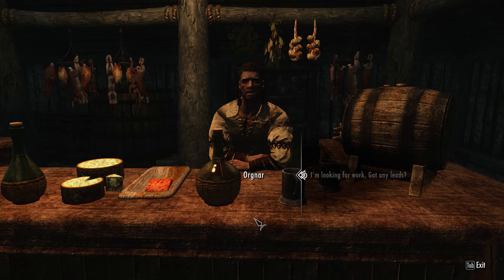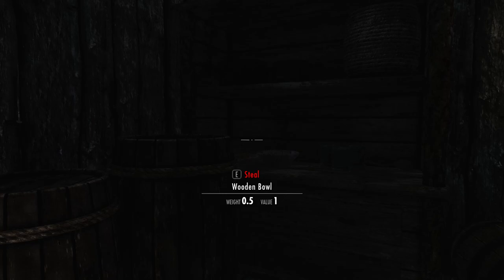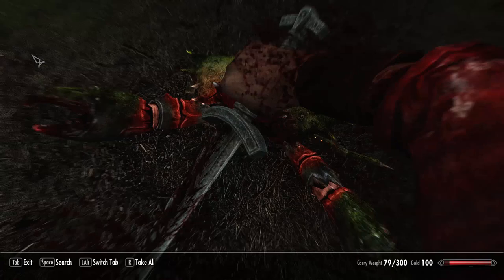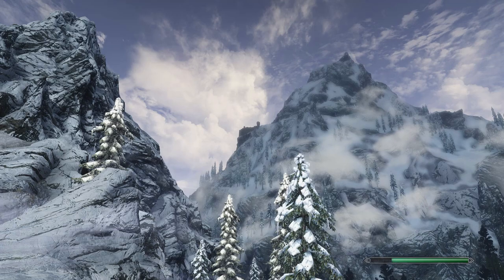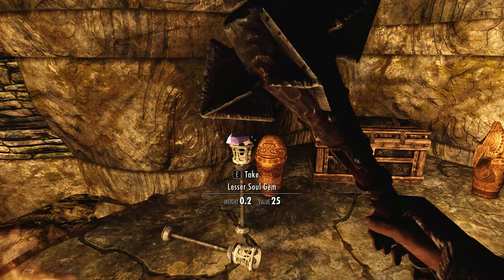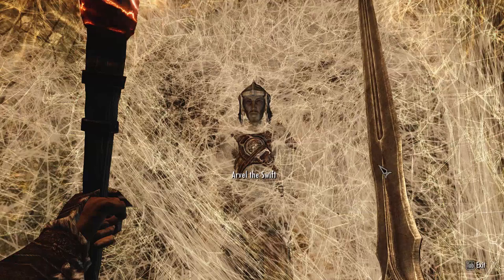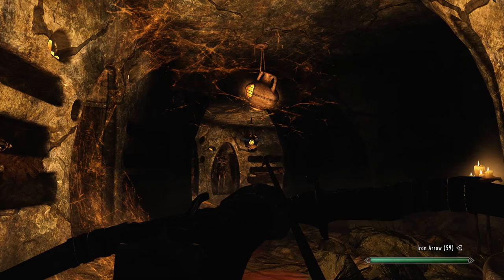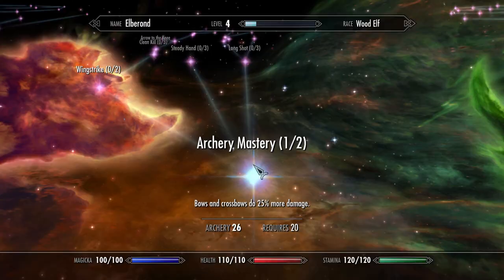Lets Play Skyrim (Modded Playthrough) #2 Lets Kill Bandits!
+ Like and join the Ranks!
Chay runs away from a Sabre-toothed again and then goes off the murder some bandits... all in a days work!

--- MOD LIST ---
Monster Mod
YY Anim Replacer
Dragon Forged Ancient Nord Armor by Natterforme
Immersive Armors
Masters of Death
Nightingale Prime HD
Archmage Robes Royal Retexture
Dovahkiin's Vault
RealVision ENB
Better Archmage Quarters
ApachiiSkyHair
Apocalypse - Magic of Skyrim
Calientes Beautiful Bodies Edition -CBBE-
Skyrim HD - 2K Textures - SHD FULL - Dungeons
Skyrim HD - 2K Textures - SHD FULL - Landscape
Skyrim HD - 2K Textures - SHD FULL - Misc
Skyrim HD - 2K Textures - SHD FULL - Riften
Skyrim HD - 2K Textures - SHD FULL - Towns
Summerset Isle
DSpSoB - Dual Sheath plus Shields on Back
Ordinator - Perks of Skyrim
Project Reality - Climates Of Tamriel
Climates Of Tamriel - Weather - Lighting - Audio - Climates Of Tamriel - Sounds Overhauls
Obscuuri - The Shadow Folk
A Quality World Map and Solstheim Map
Immersive HUD - iHUD
SkyUI
Enhanced Blood Textures Visuals and graphics
Pure Waters
Realistic Smoke and Embers
Static Mesh Improvement Mod
Immersive Weapons
Dragon Carved Armor Set
Soul Collector
The Godswords of Gielinor (Runescape)
The Rookery